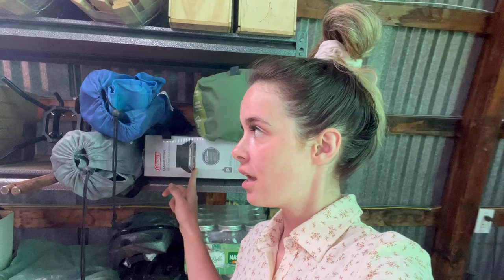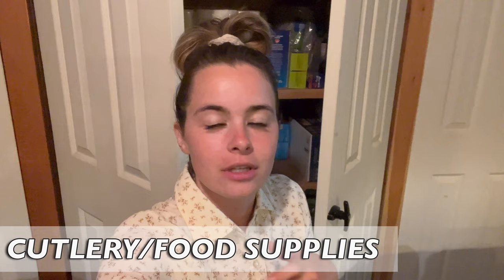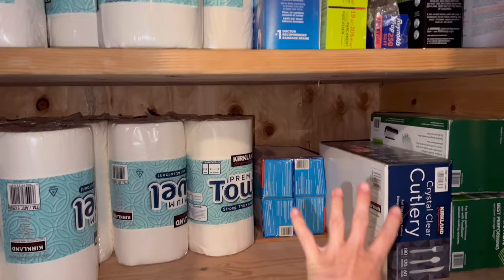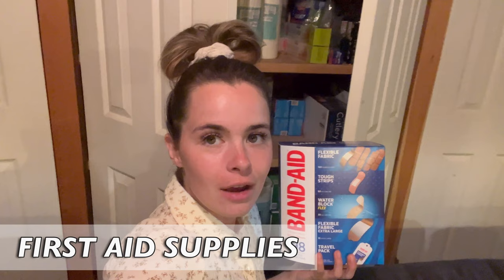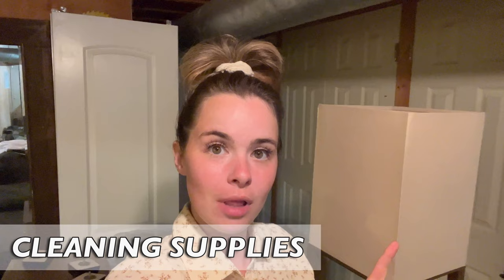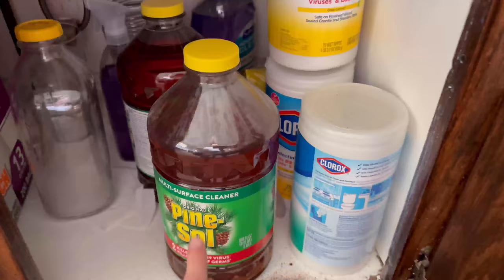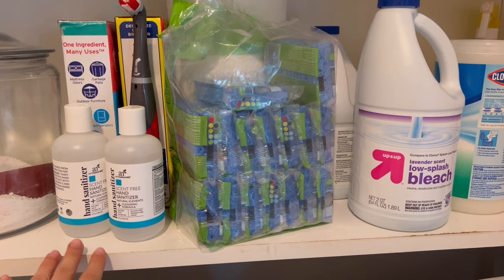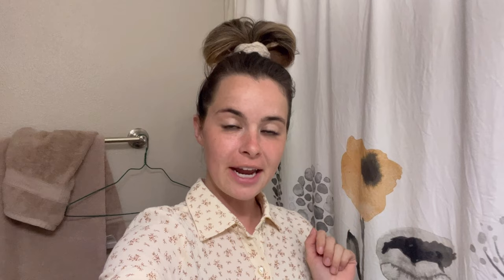Stock Up on These 5 Items Now! | Prepping For Beginners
These top 5 essentials items for prepping are critical for being prepared for anything life throws at you.

Lodge 12in Cast Iron with Handle
Lodge 10 1/4 in Skillet

0:00 Intro
0:26 Camping Supplies
1:48 Food Storage and Cutlery
2:44 First Aid Supplies
4:00 Cleaning Supplies
5:27 Hygiene
6:36 Laundry Supplies
7:43 All Weather Clothing